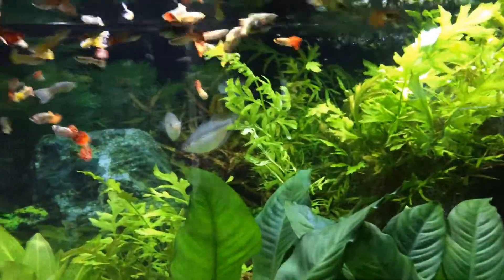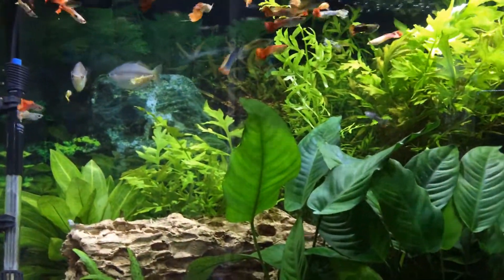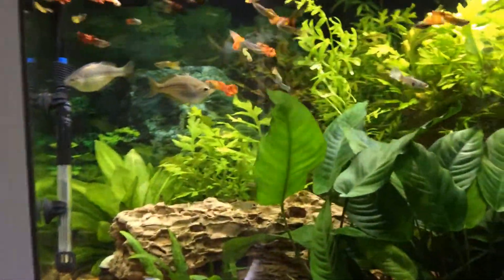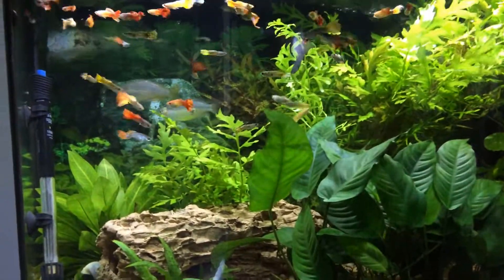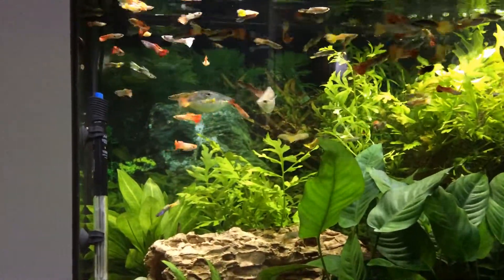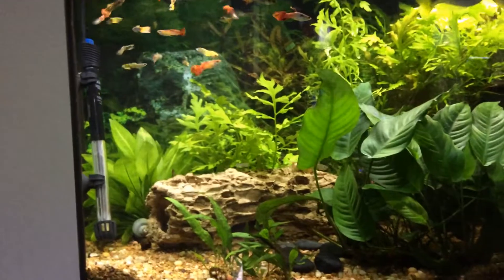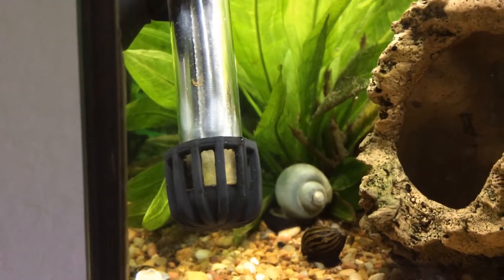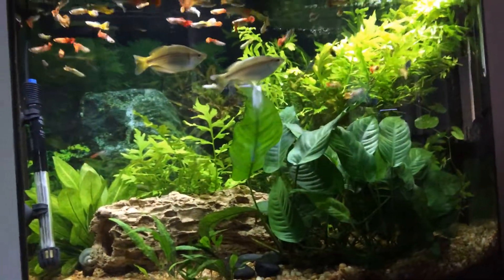Alexa and fish keeping..